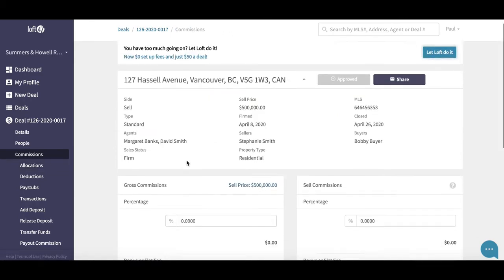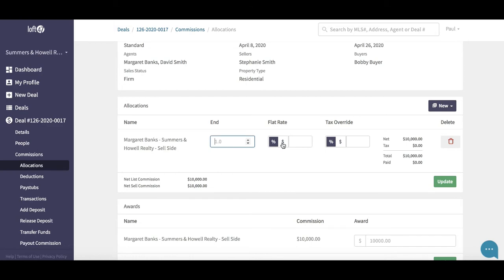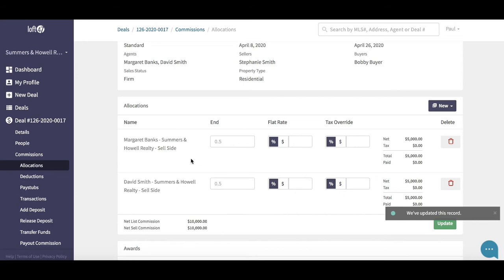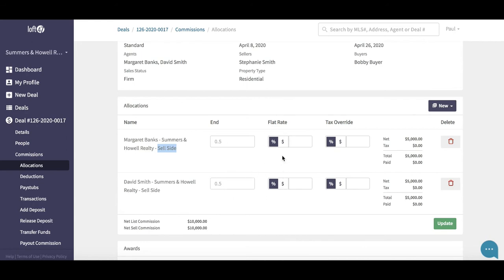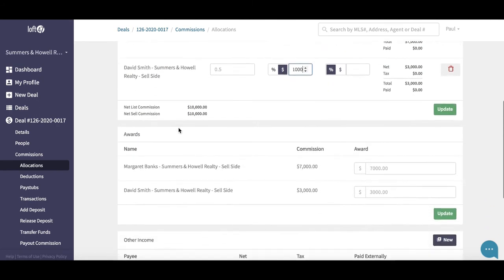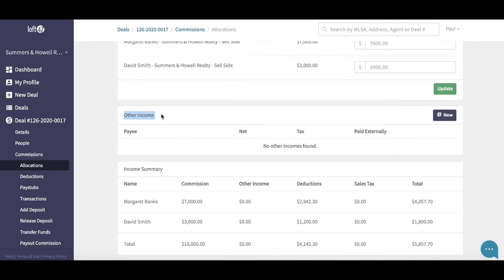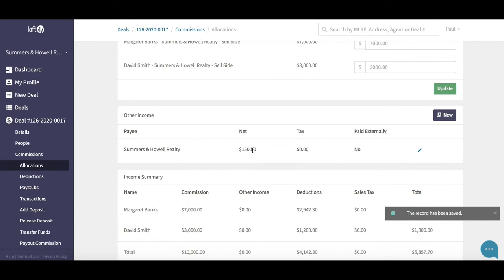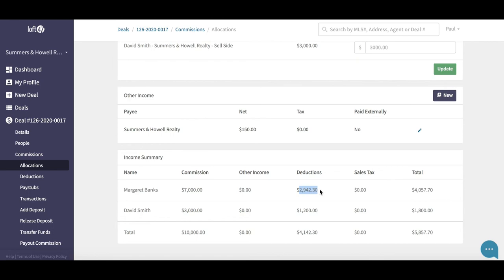Allocations on a Deal in Loft47 | Loft47 Help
In this Video on LOFT TV we look at how to add Allocations to a deal in the Loft47 platform from scratch.